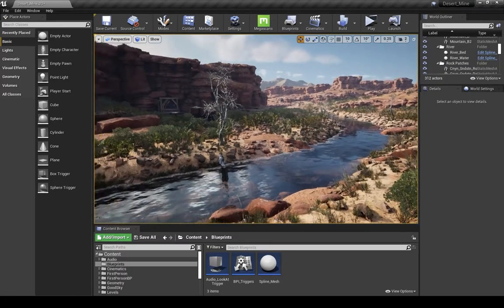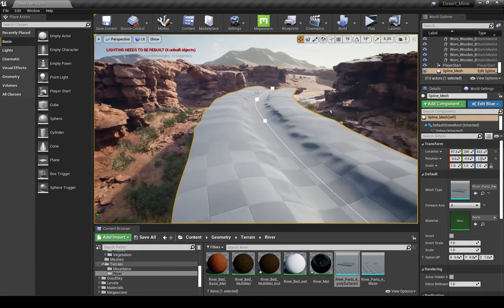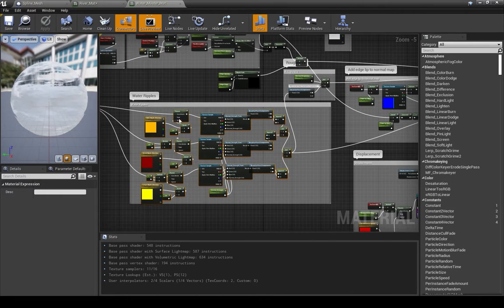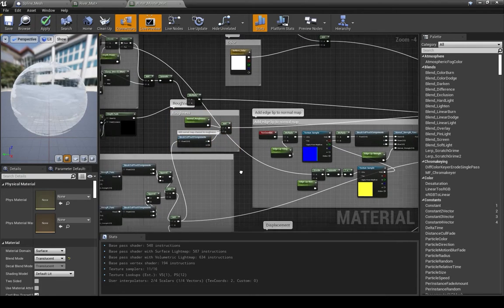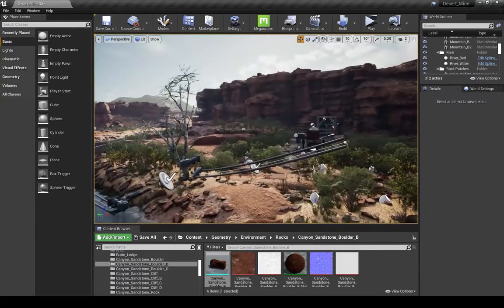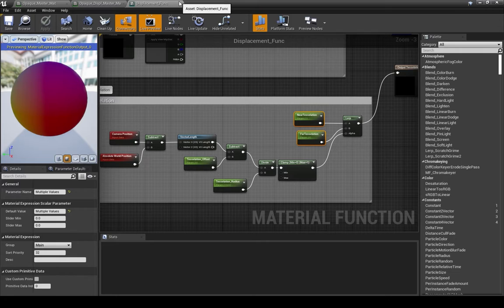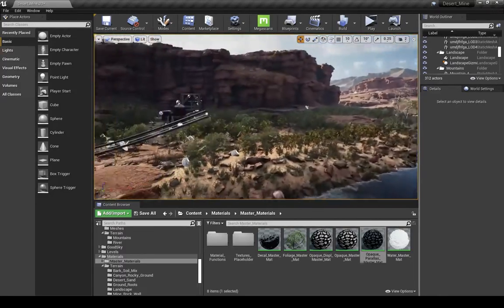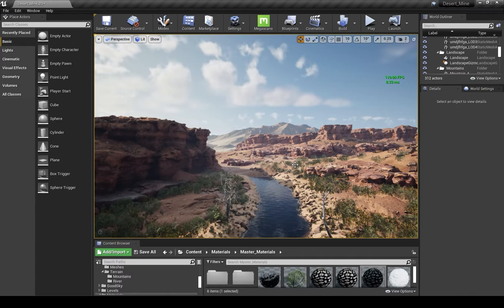UE4 - Desert Canyon Overview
In this video I will go over the blueprints, materials, and methods I used to create a desert canyon environment.